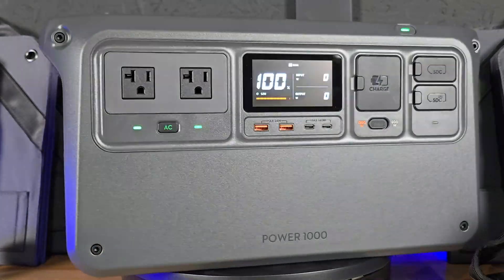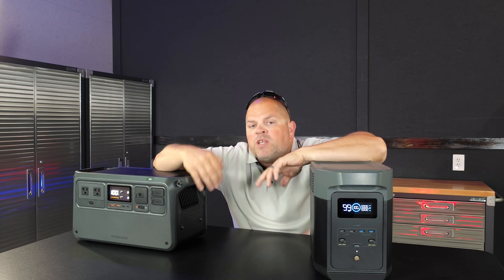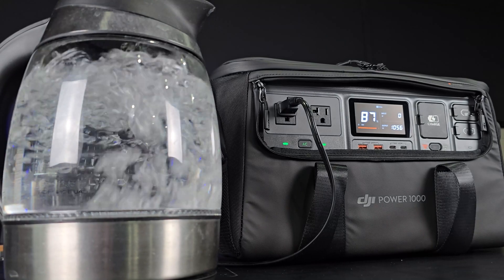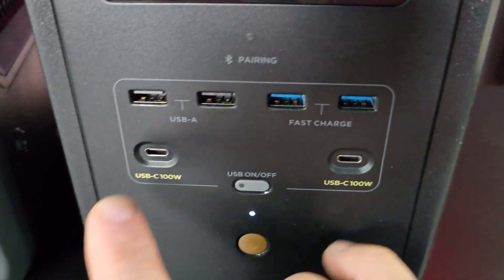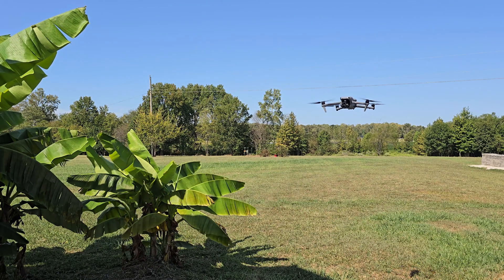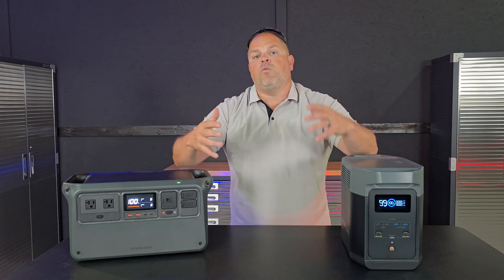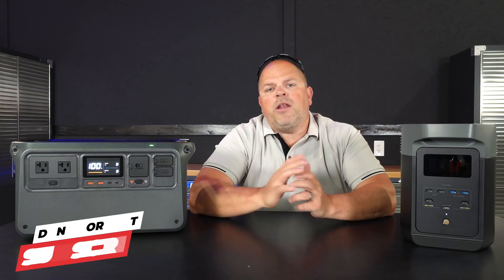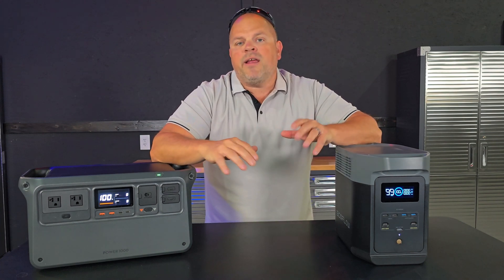Which one is my favorite - AND WHY!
DJI Power 1000 vs. Ecoflow Delta 2: Which is the better power station for you? In this video, I compare the Power 1000 to the Delta 2 in a head-to-head showdown.